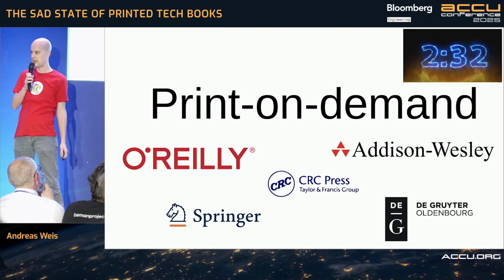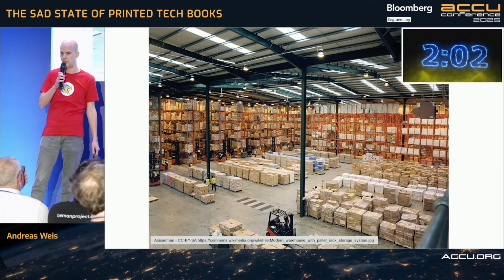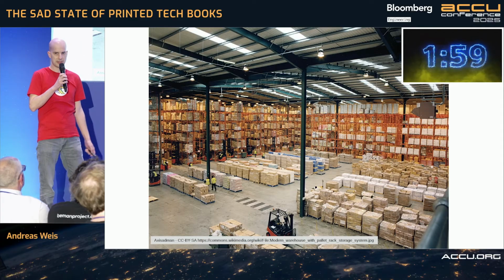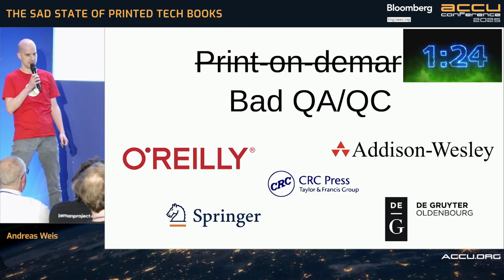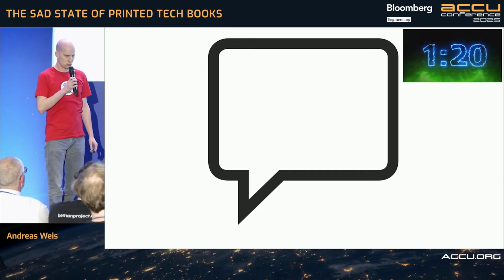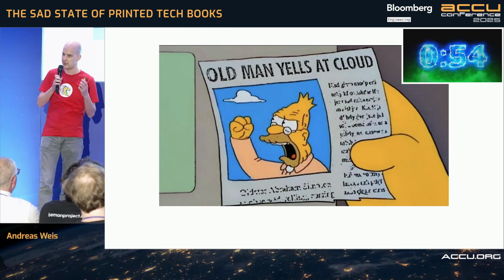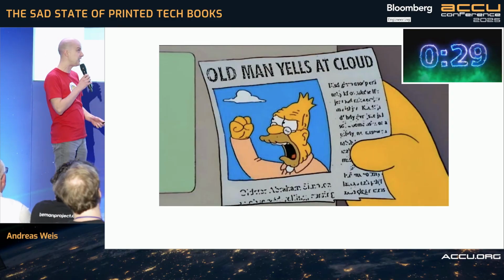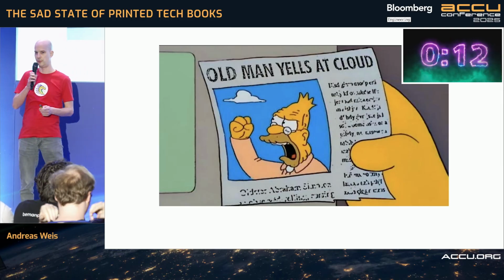The Sad State of Printed Tech Books - Andreas Weis - ACCU 2025 Short Talks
Why has the printing quality of technical books declined so drastically? In this eye-opening lightning talk, Andreas Weis dives deep into the sad state of printed tech books. From print on demand issues and blurry text to poor book binding quality and digital printing artifacts, this video uncovers the overlooked problems plaguing today's technical book publishing.

We explore the growing concerns around book printing quality, particularly in programming books, software engineering books, and other technical books. Whether you're a developer, academic, or just someone who loves well-made books, you'll learn how to spot bad printing quality in books — including fuzzy text, glossy paper issues, and poor thread binding.

Andreas shares real examples of print defects in books and explains how publishers’ shift to print on demand has led to reduced publishing quality control. But the problem isn’t the technology — it’s the lack of accountability and attention to quality. Learn what you can do to push publishers toward better standards, from filing book print complaints to understanding how books are printed and bound properly.

This talk is a must-watch for anyone frustrated by the modern book publishing issues affecting computer science books, programming books, and other professional technical resources. Whether you’ve encountered digital book printing problems or simply want your next tech book to be legible and durable, this talk will equip you with the insight to make a difference.

Topics Covered:
- Printed tech books and their quality decline
- Print on demand books and common defects
- How book binding and glossy finishes affect readability
- Technical book printing vs. traditional publishing
- What readers can do to help improve tech book publishing standards

Chapters

00:00 - Introduction: What We’ve Lost in Book Printing
00:21 - Print Defects in Modern Technical Books
01:20 - Real Examples: Blurry Text and Glossy Ink
02:00 - Why Binding Still Matters
02:40 - What Caused This Decline?
03:40 - Print on Demand vs. Traditional Publishing
04:30 - Lack of Quality Control in Publishing
05:00 - What You Can Do: Complaints and Change

Andreas Weis

Andreas Weis has been writing C++ code in many different domains, from real-time graphics, to distributed applications, to embedded systems. His current focus is on writing software for safety-critical systems, in particular in the context of automotive software. He is an active member of the ISO C++ committee and the MISRA C++ working group. Andreas is also one of the co-organizers of the Munich C++ User Group.

He currently works for Woven Planet as a software architect for embedded automotive software.